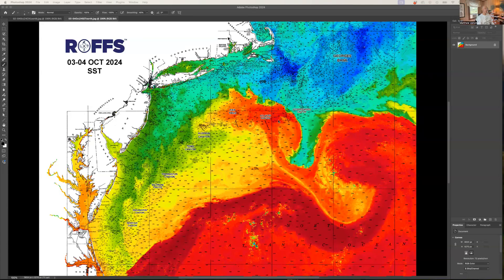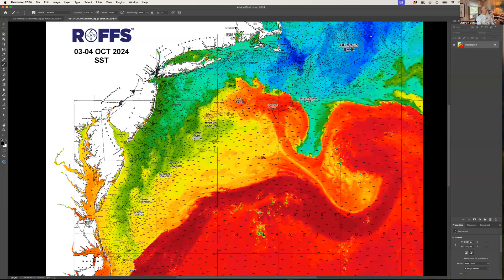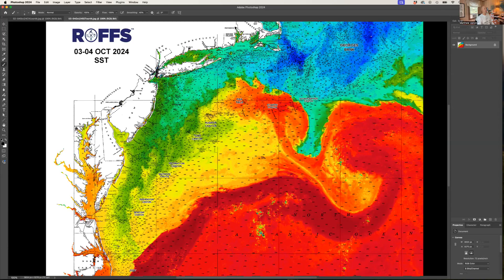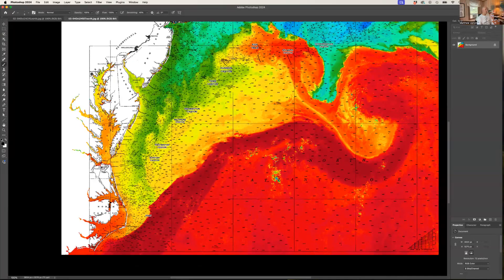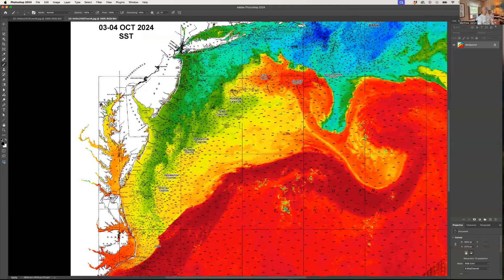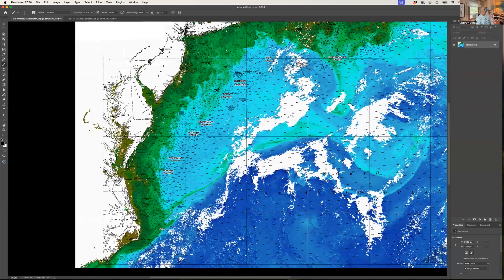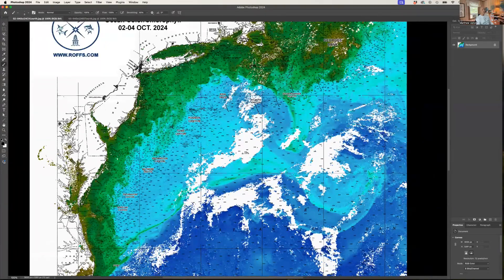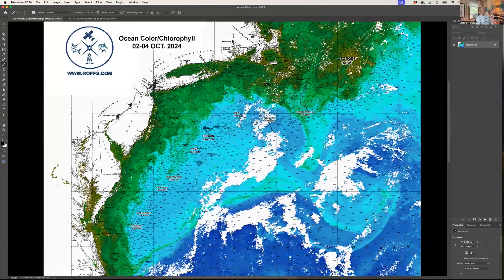Northeastern U.S. Ocean Conditions Update - 10/08/2024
ROFFS™ brief overview of the overall ocean conditions for the Northeastern U.S. the week of October 8, 2024.